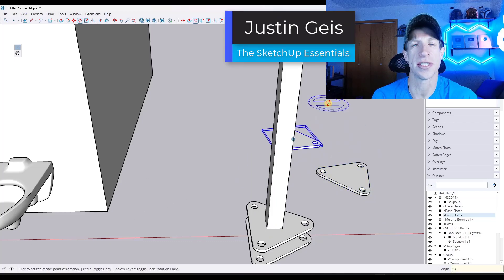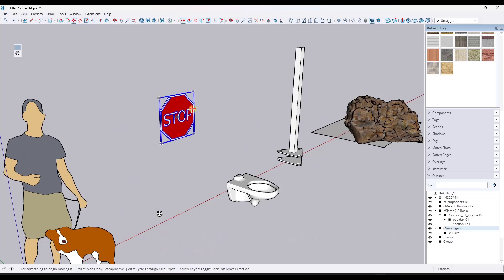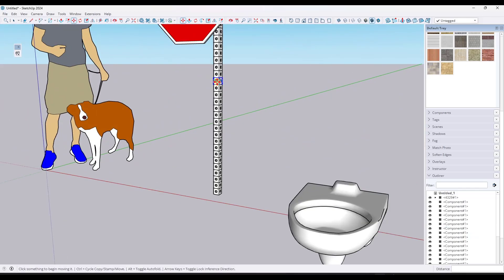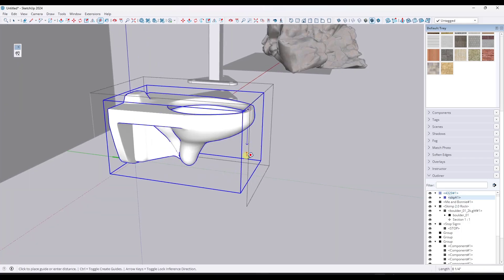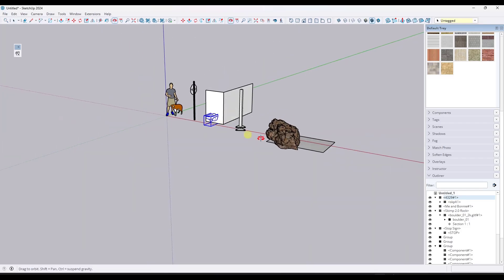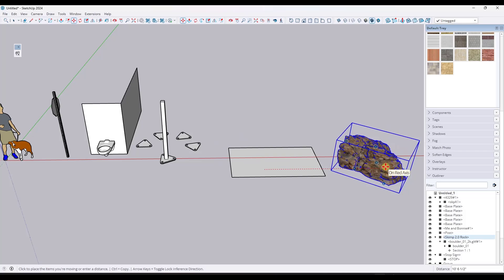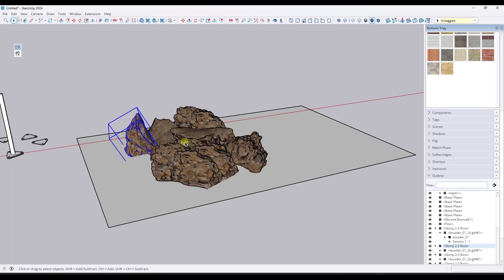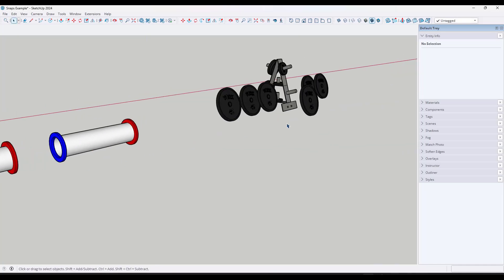SketchUp Snaps: SECRET TIPS for Perfect Placements!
In this video, we talk about some of the best tips for using snaps in your SketchUp models! Snaps are one of the most underutilized features in SketchUp (in my opinion), and in this video I'll talk about some different uses for snaps you might not have thought of!

TIMESTAMPS
0:00 - Introduction
0:11 - What are snaps
0:43 - Adding center point snaps
4:15 - Adding snap points off of model geometry
6:38 - Setting snapping in a certain direction
9:01 - Using snaps for random placement
10:01 - Flipping snap orientation/direction
12:08 - Using the Tractor Beam feature (VITAL)